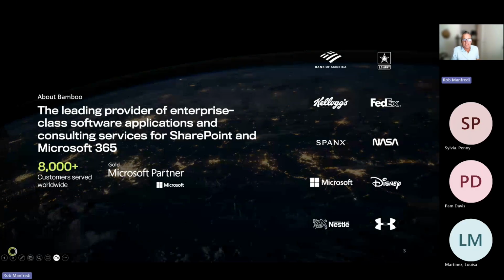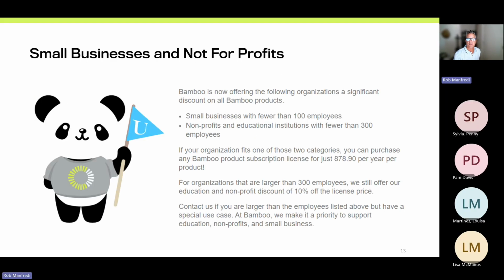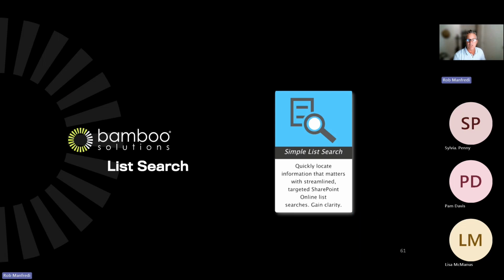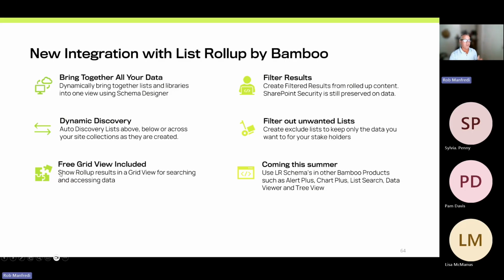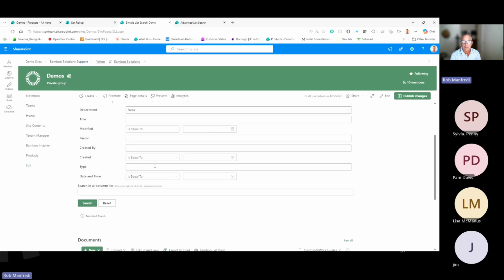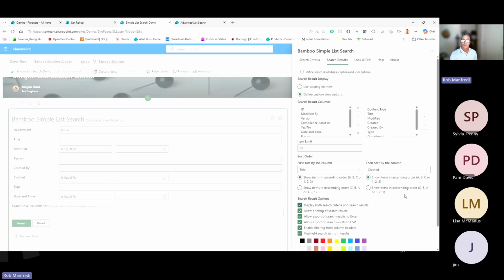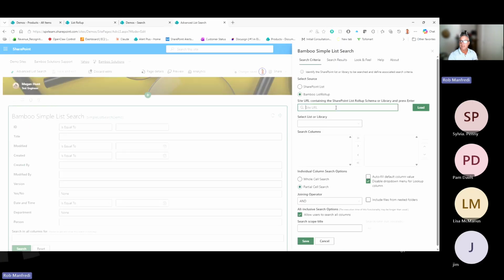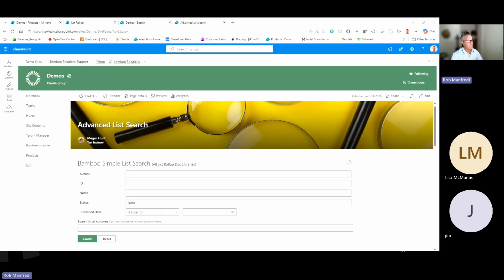Simplify SharePoint with Simple & Advanced Search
Designed to help users quickly find the information they need, these modern SPFx web parts deliver powerful, directed search experiences across SharePoint lists and libraries - from anywhere to anywhere across your SharePoint environment.

In this webinar, you’ll see how Simple and Advanced Search can:

- Create intuitive search experiences for documents, lists, and libraries
- Automatically build search forms based on the data you want users to search against
 - Dynamically configure fields based on SharePoint column types including Dates, Numbers, and People fields
 - Enable users to quickly narrow results and locate critical information faster
 - Provide a modern, responsive search experience fully integrated into SharePoint Online

Whether you need a lightweight search experience or a more advanced filtering solution, these tools make SharePoint data easier to discover and use.

Watch this replay to see how Simple Search and Advanced Search can improve productivity and help users get to the right information - fast.